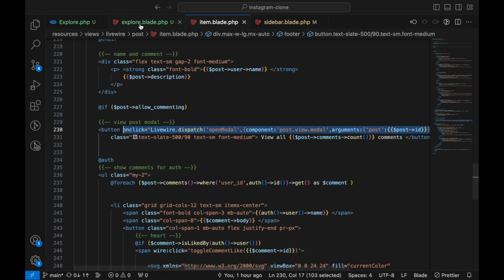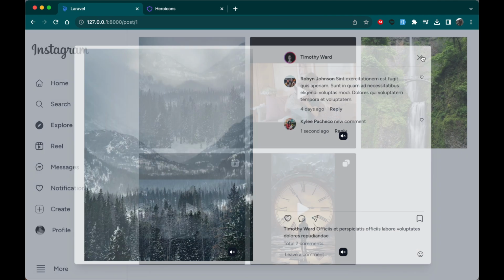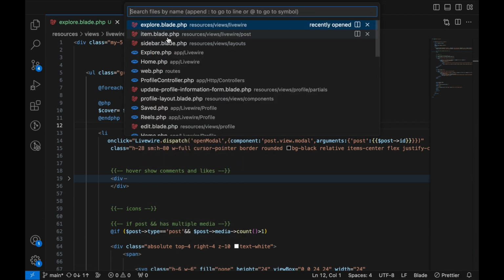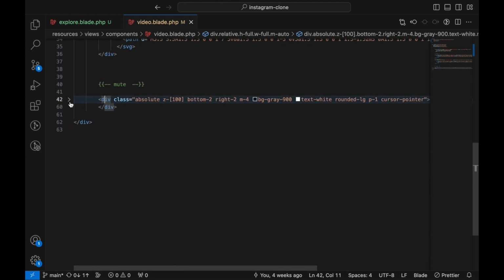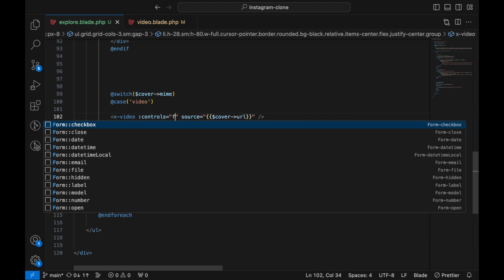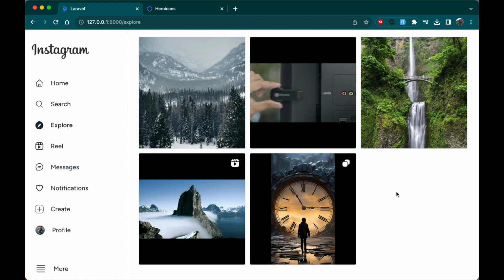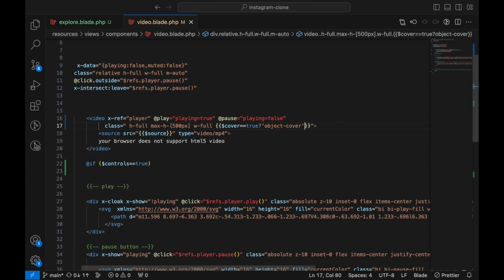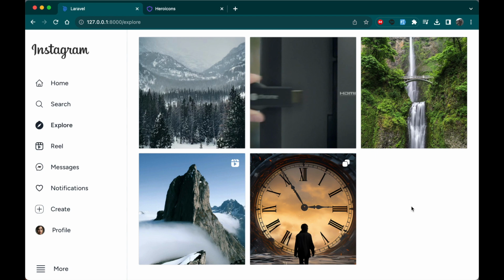50 Customize the video component (Mastering Laravel: Build Instagram Clone with Livewire)